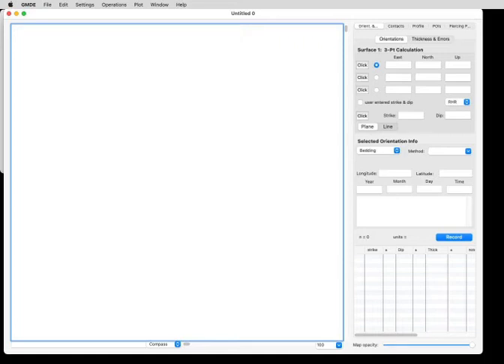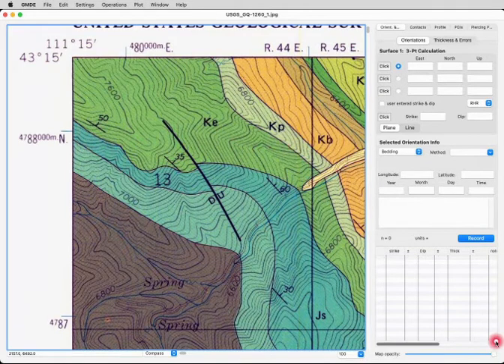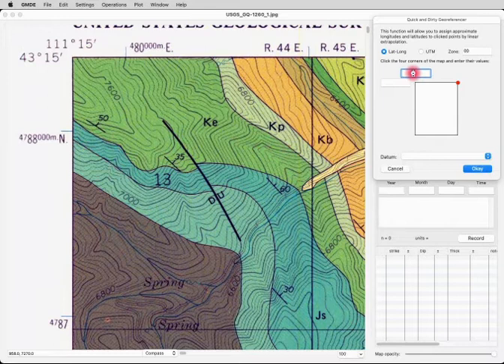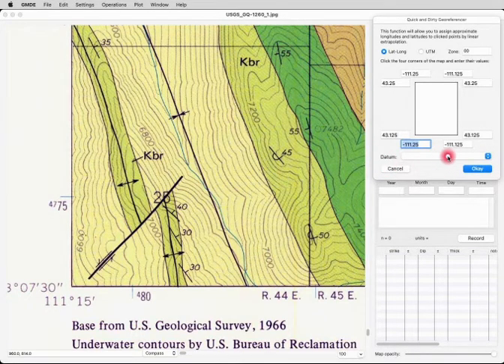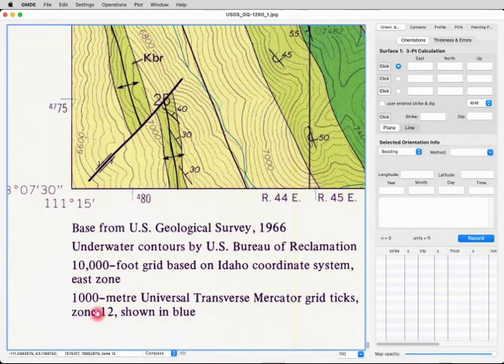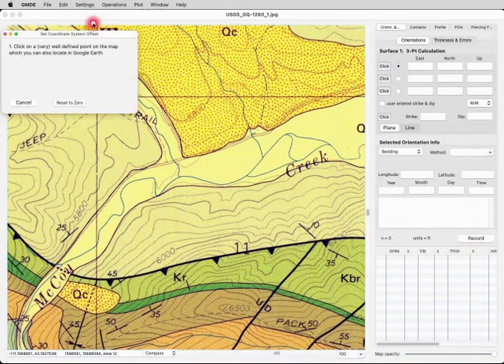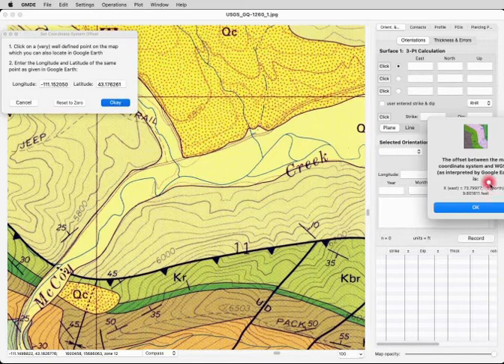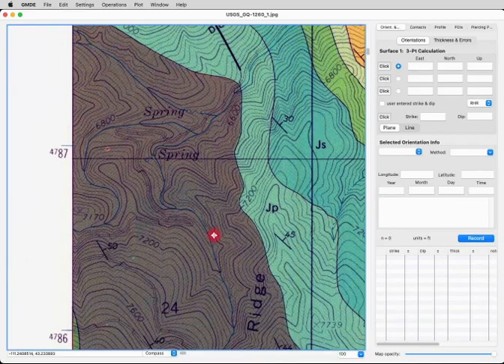GMDE Datum Offset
This video shows how to georeference and set the datum offset for the case of a geologic map where the datum is not specified. It shows how to use Google Earth to help determine the datum offset.